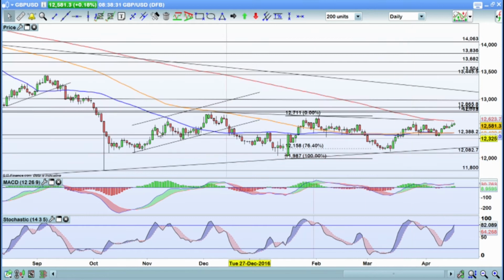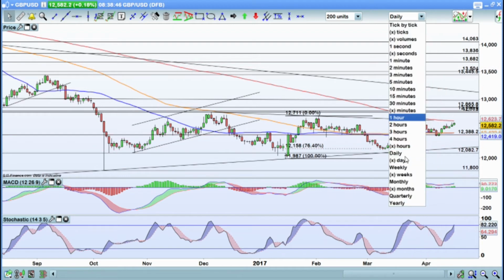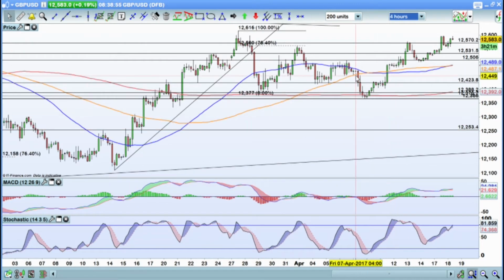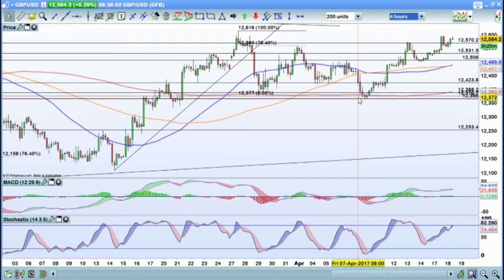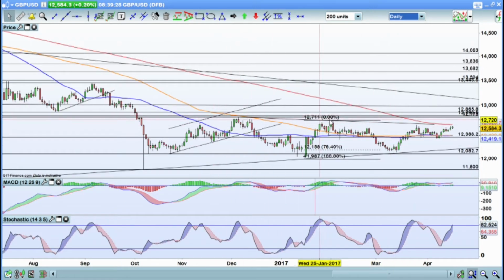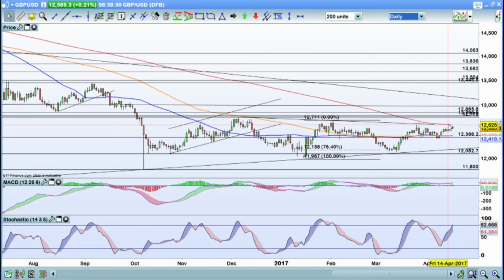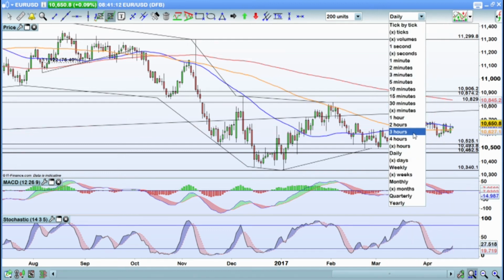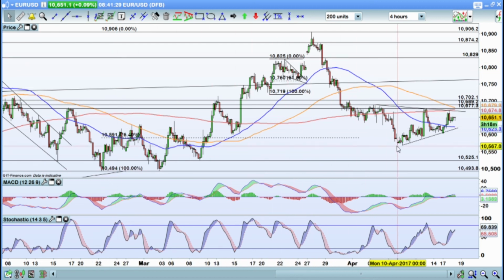Trade of the week: long EUR/USD 18 April 2017 | IG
Having been stopped out on his short cable trade from 10 April, Joshua Mahony returns with a ‘controversial’ long EUR/USD call as the markets position themselves for the first round of the French elections on Sunday 23 April.